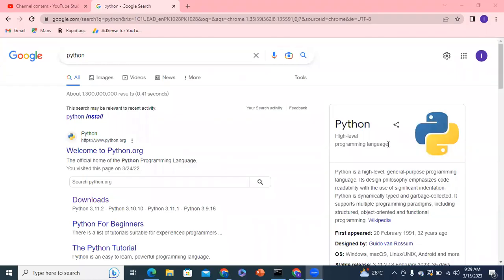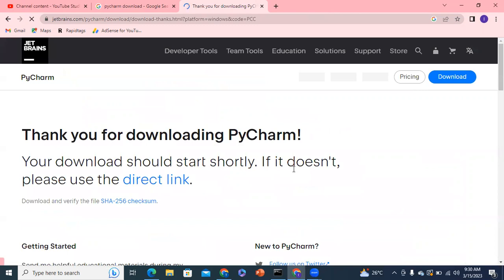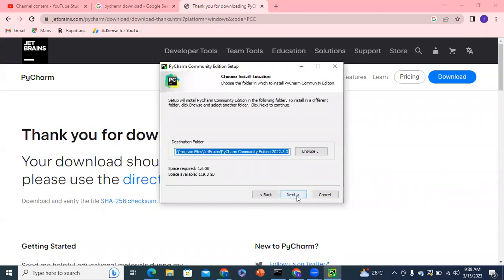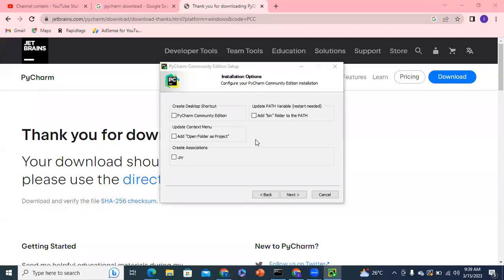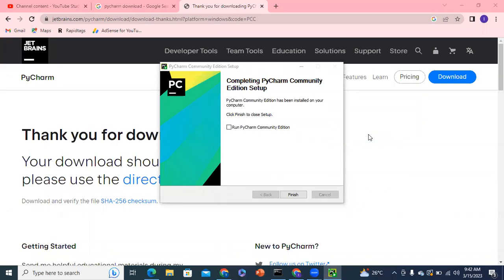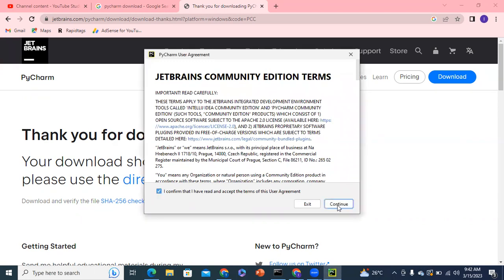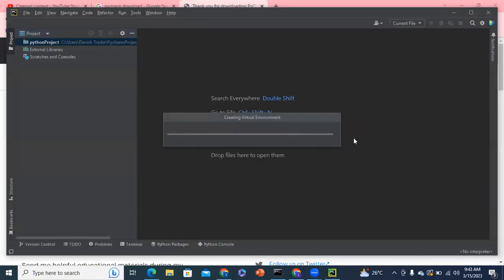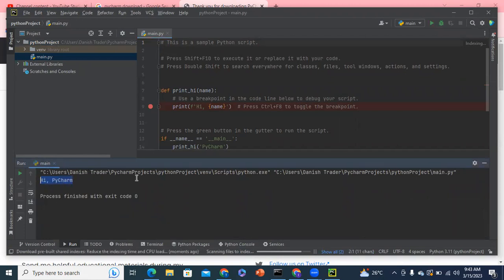Download and Install the PyCharm | Solved | Missing Libraries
Download and Install the PyCharm